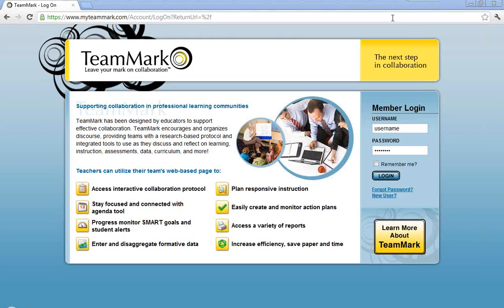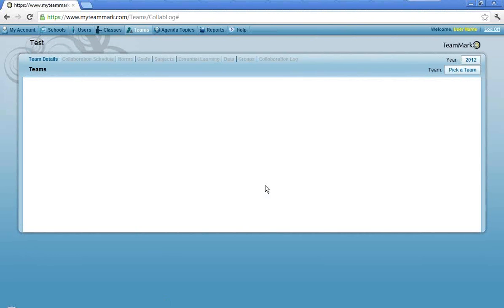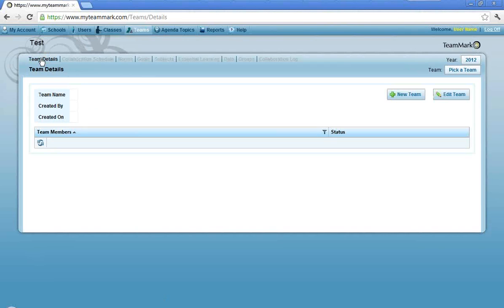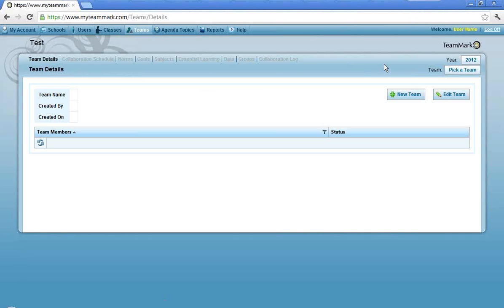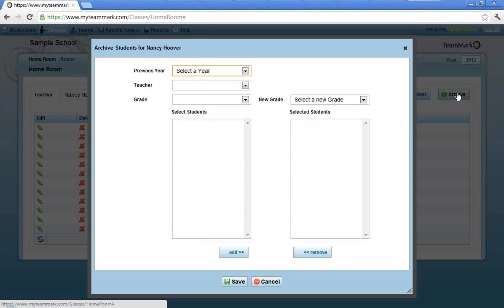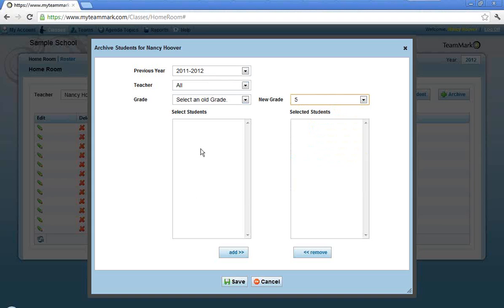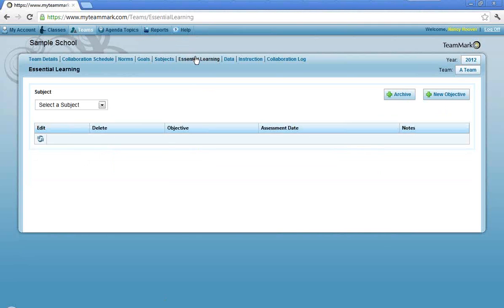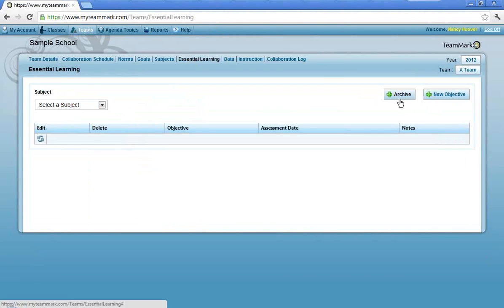TeamMark Tip: Getting Into TeamMark After Summer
Returning TeamMark users need to keep a few points in mind as they get going in TeamMark after their summer break. These points include:
1) TeamMark will now default to the 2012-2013 year (the "Year" link will show "2012"). This means that 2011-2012 activity is now accessible through archiving. If you do not have archiving, you can no longer view 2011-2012 TeamMark collaboration documentation.
2) When TeamMark rolls out the new school year,
     a. Teams will need to be recreated
     b. Teams can use archiving to populate their HomeRoom lists (archiving must be active)
     c. Teams can use archiving to populate their Essential Learning Objectives (archiving must be active)
3) Notes for teams as they get started:
     a. Re-establish norms early and collaboratively
     b. Reflect on previous years' SMART goals (in TeamMark, through archiving if they have it) before creating new goals
     c. Reflect on previous years' agenda topics (in TeamMark, through archiving if they have it) and, based upon your reflections, be methodical and intentional about the agenda topics you begin submitting for the new year.